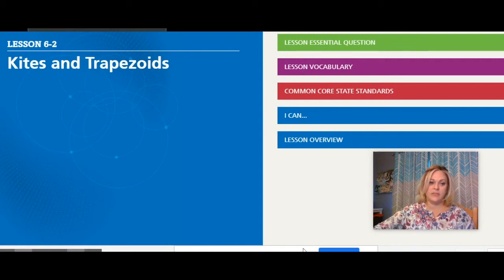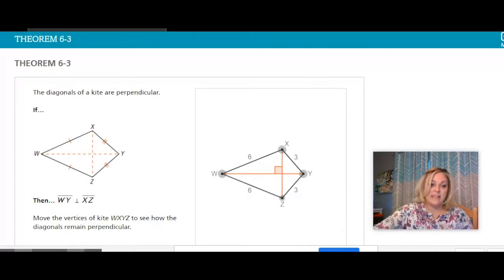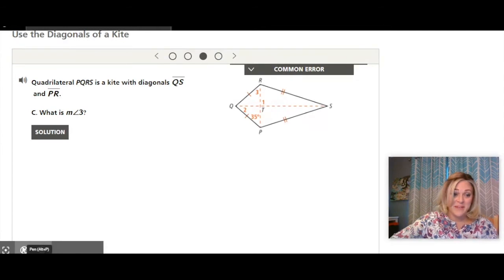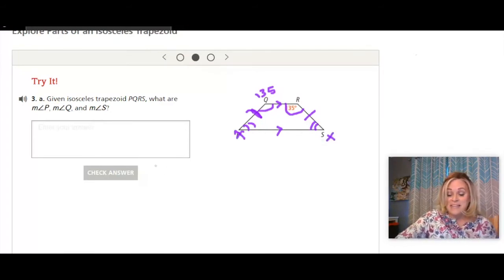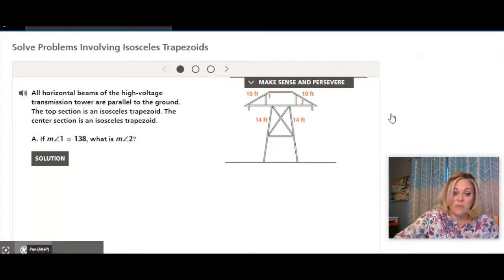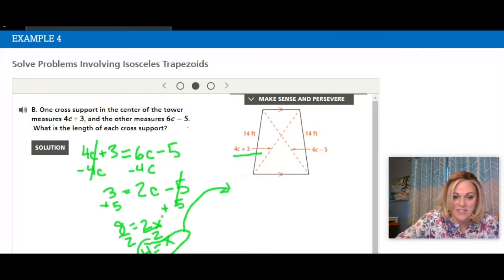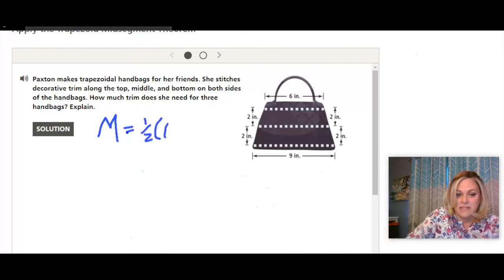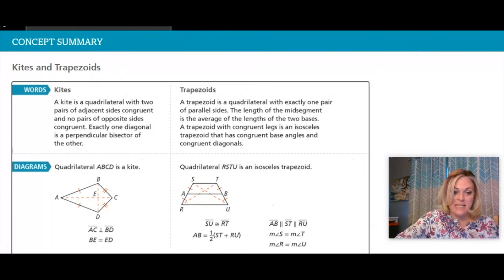Lesson 6 2 Kites and Trapezoids- Savvas enVision Geometry Tutorial